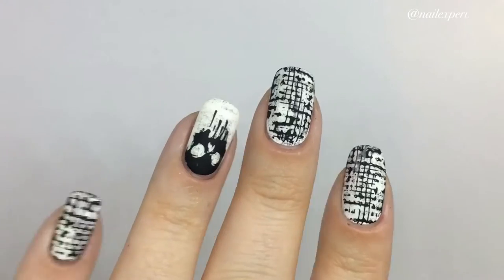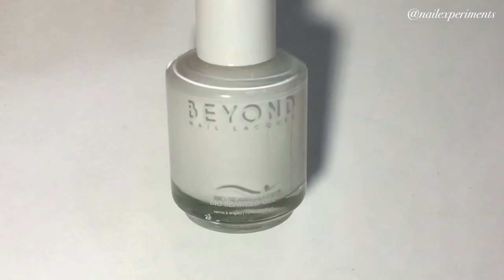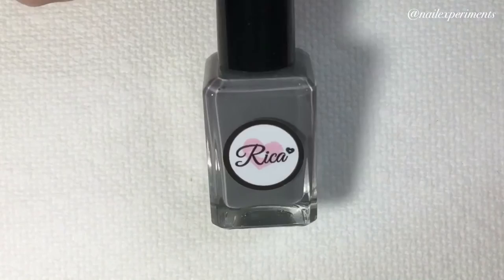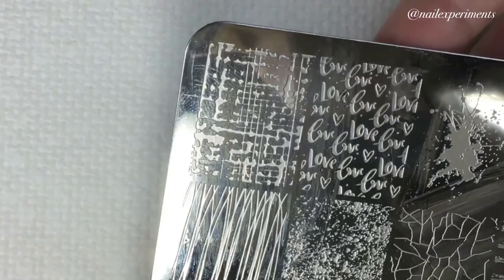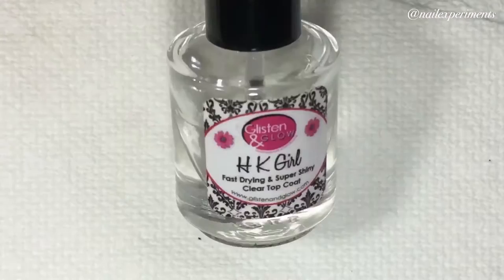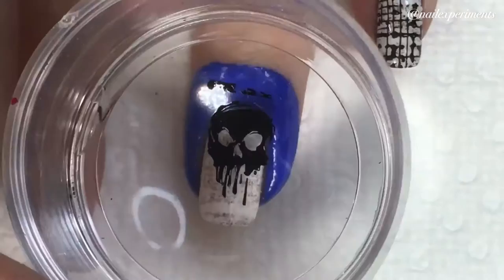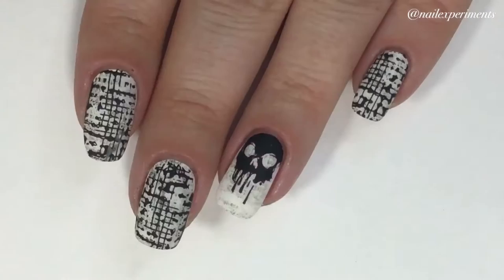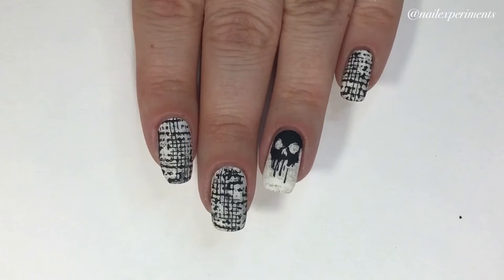Grunge Nail Art Tutorial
Who misses the 90's? THIS girl right here does *cries* lol I got inspired from 90’s grunge fashion for this nail art tutorial. Grunge fashion is inspired from the grunge music scene, from bands such as Nirvana and Pearl Jam which became popular i the late 80’s and early 90’s. This grunge nail art look is my take on grunge and hope you like it!

Matte topcoat: Releasing from Glisten & Glow February 24th